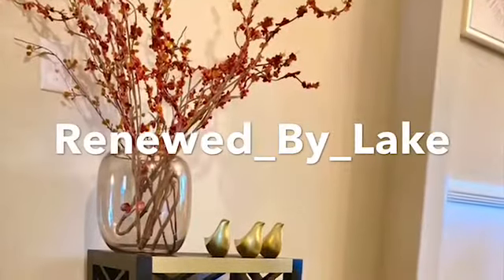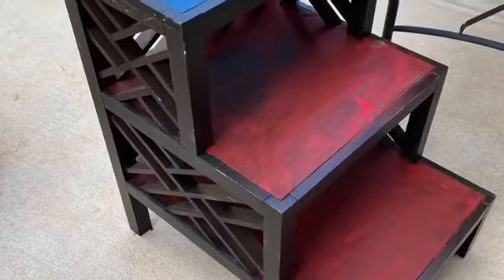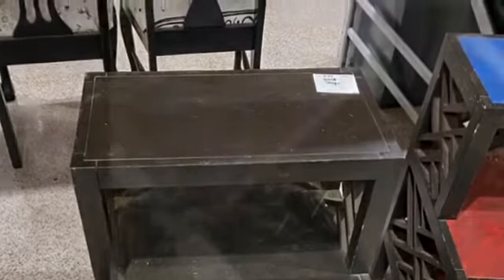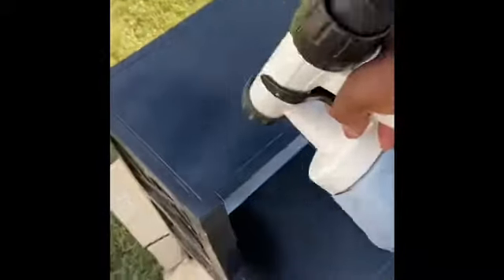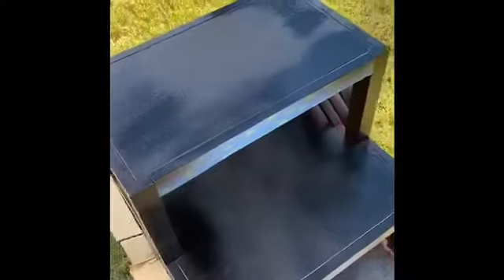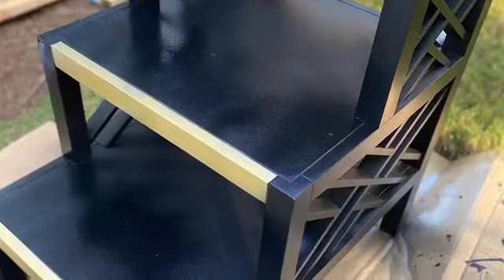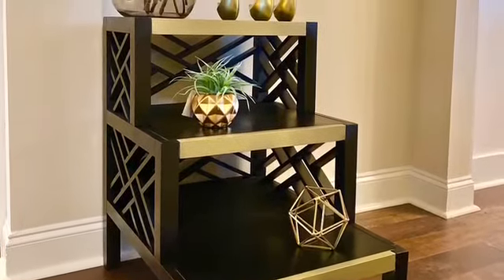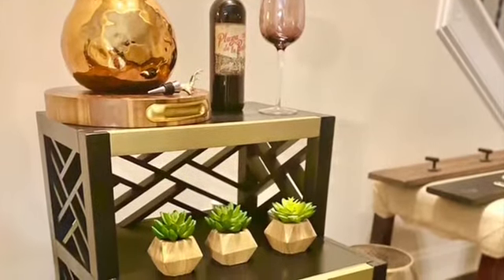✨DIY End tables restoration project✨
Here is a list of items I used for this project:

Wagner spray painter:

BEHR paint:

Pure Gold spray paint: